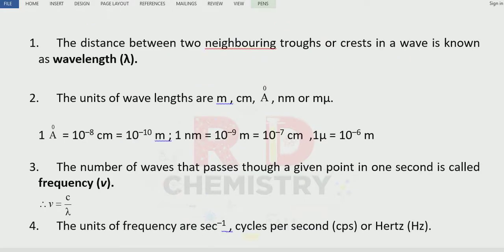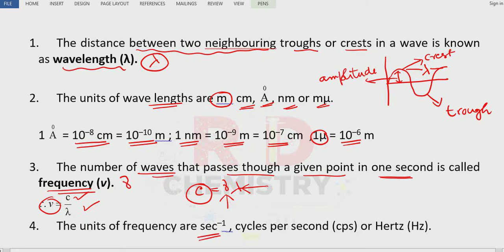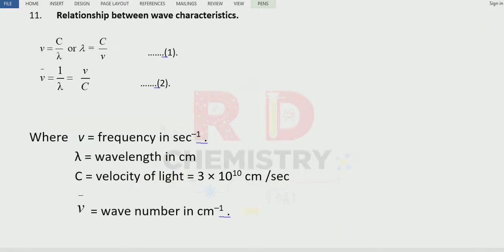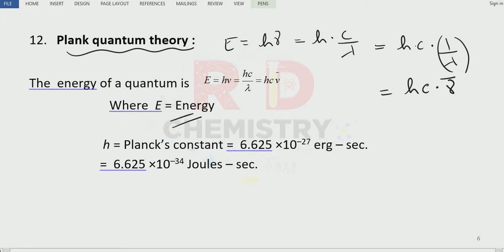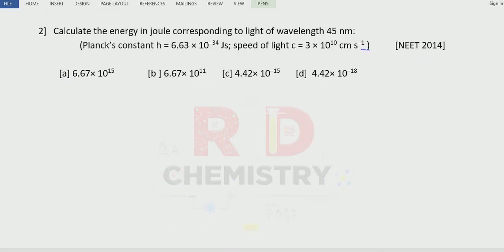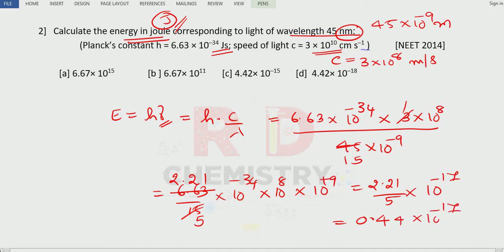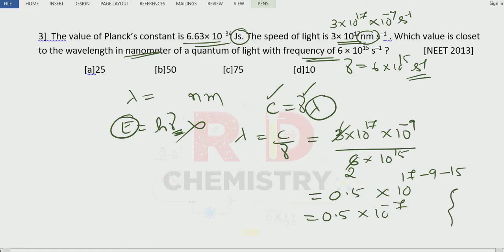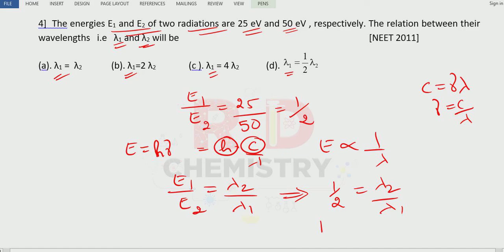KCET 2021 ||STRUCTURE OF ATOM|| nature of light